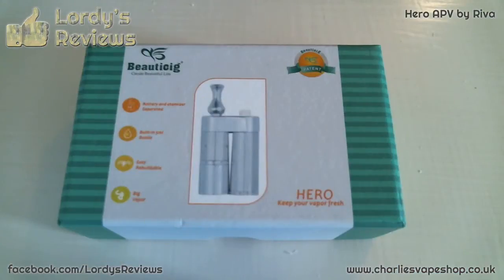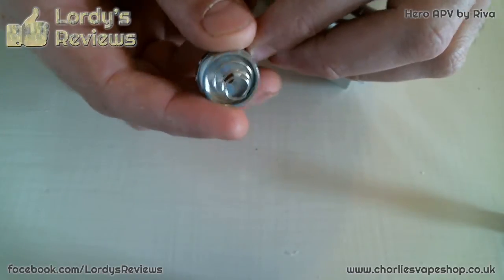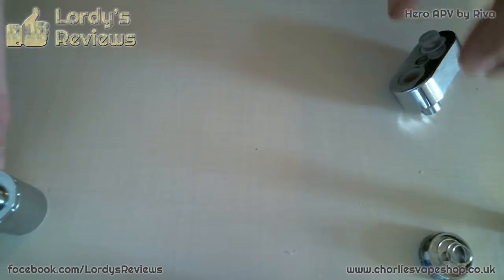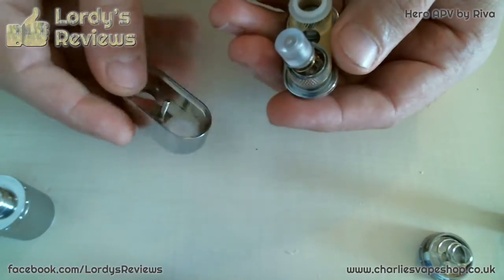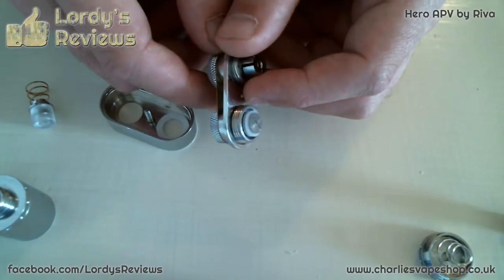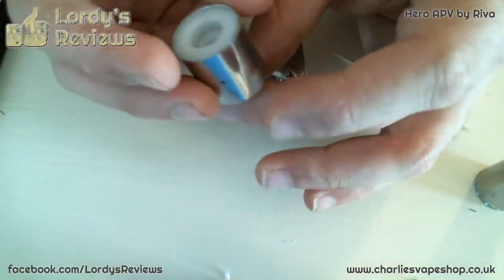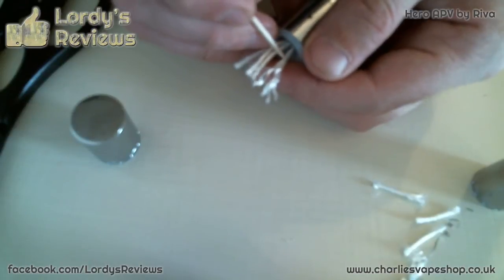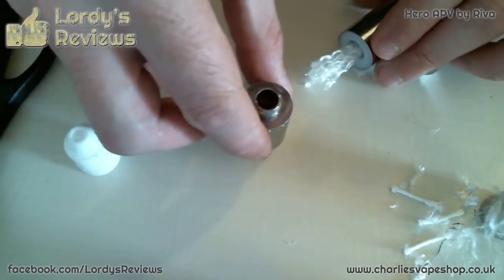Hero APV Review - Lordy's Reviews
Review of the Hero APV from charliesvapeshop.co.uk. A great silica little 18350 silica hybrid, once you've made a few adjustments.